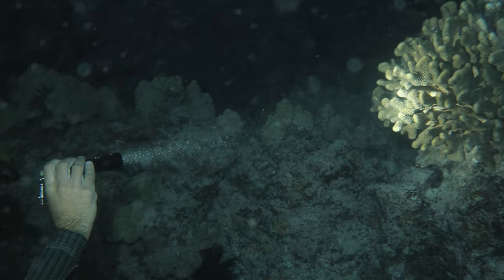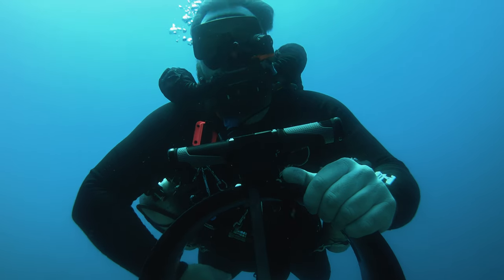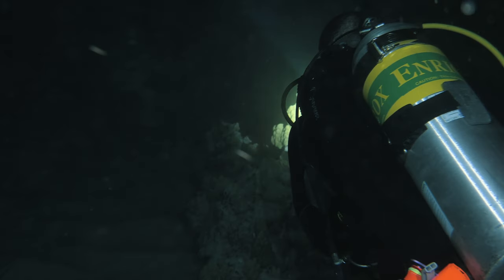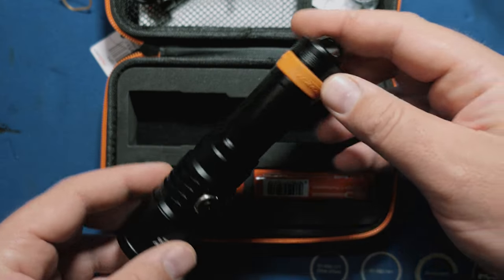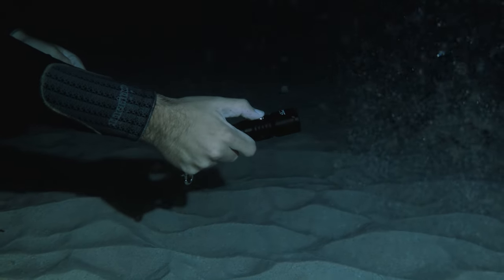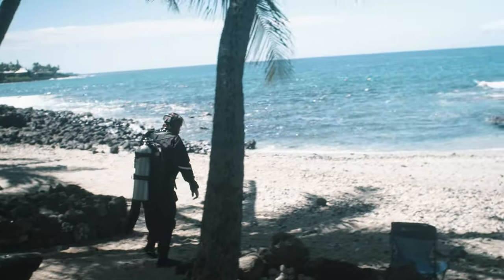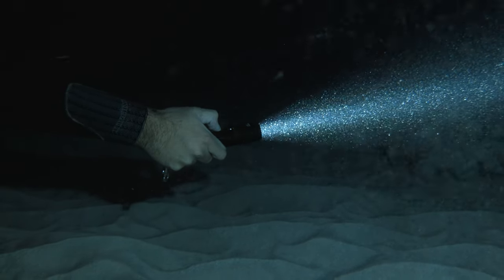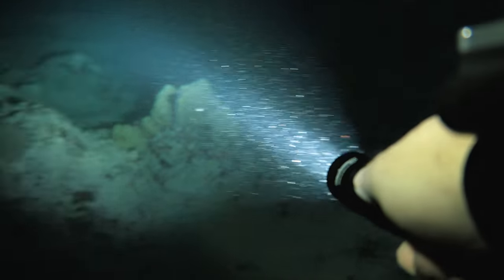Best Dive Light Under $200?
Hey fam, in this video I take a deep dive on the OrcaTorch D710.
Is this the best dive light you can buy for under $200? I guess we'll find out.
Check out the link below to purchase a OrcaTorch D710.

Dive Vibe